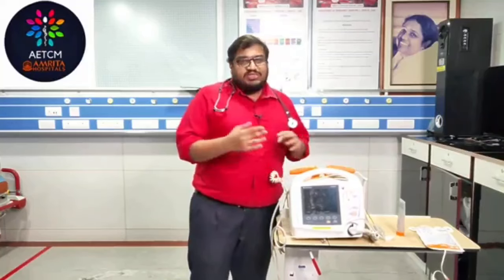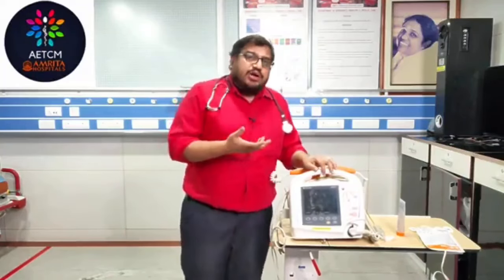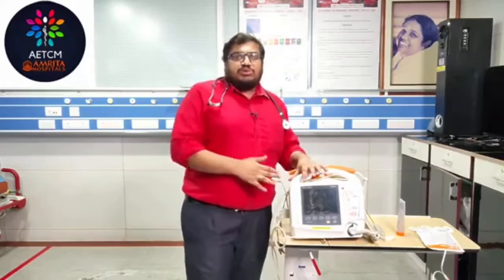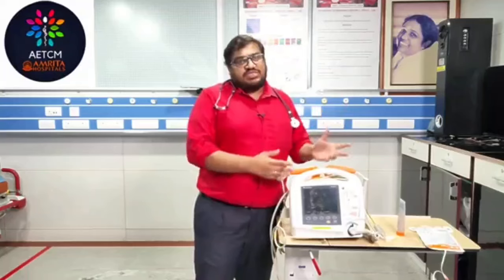Defibrillator || Defibrillation || Cardioversion # aetcm emergency medicine